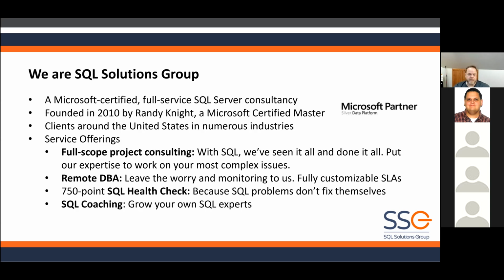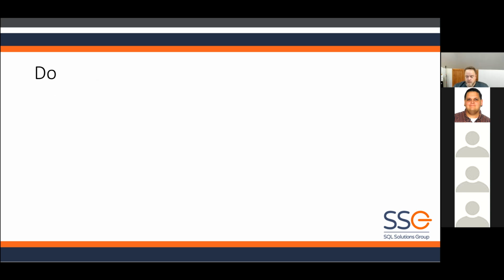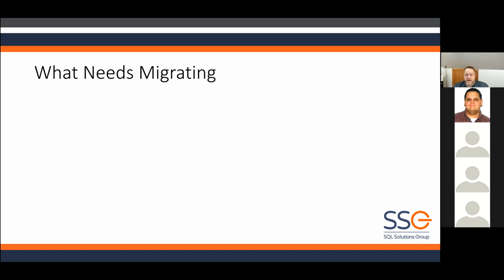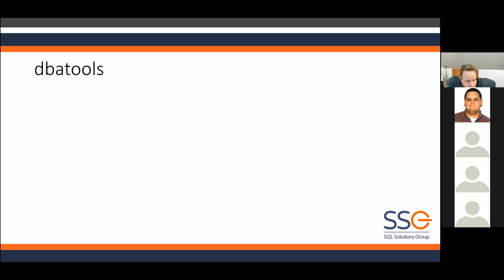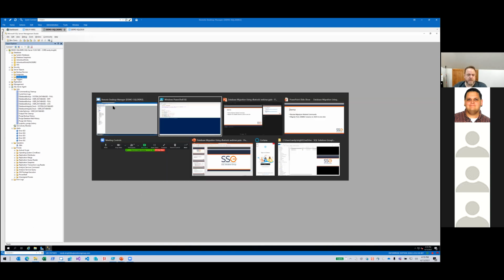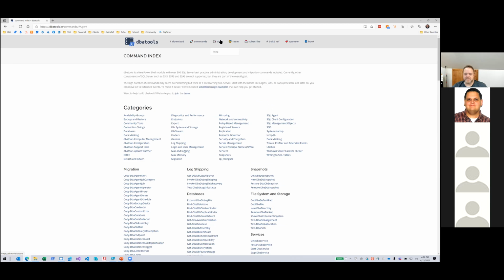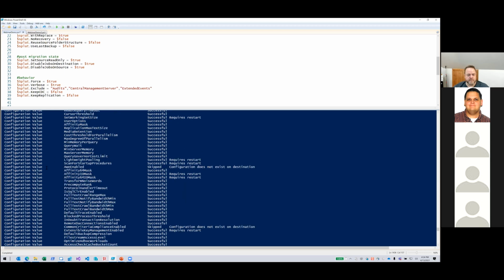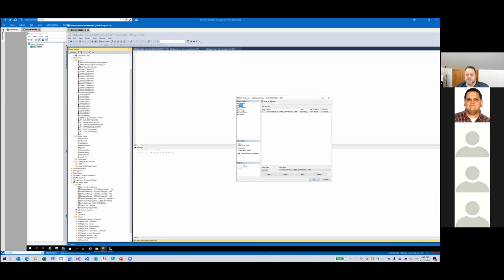(605) SQL User Group - April 2021 Monthly Meeting